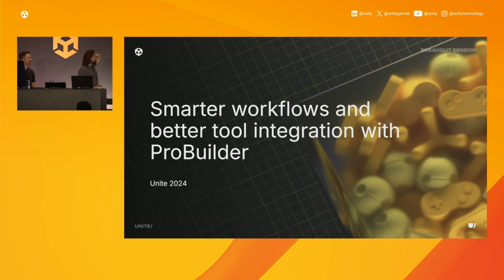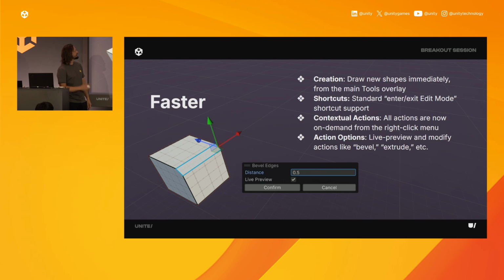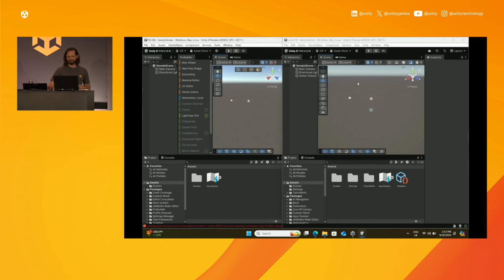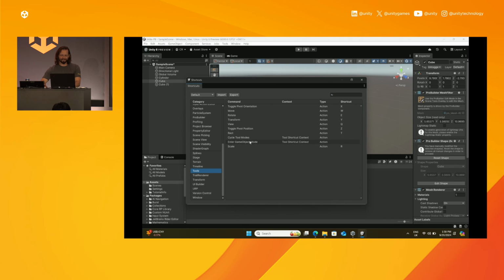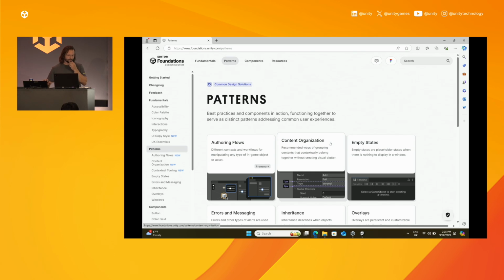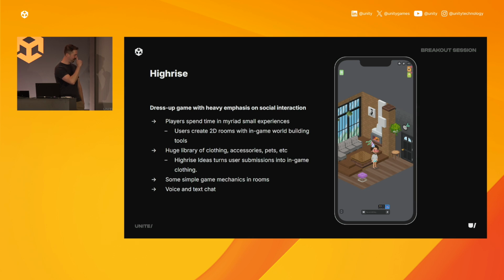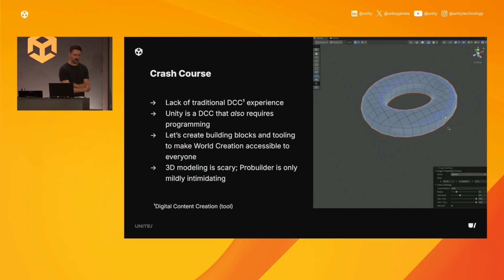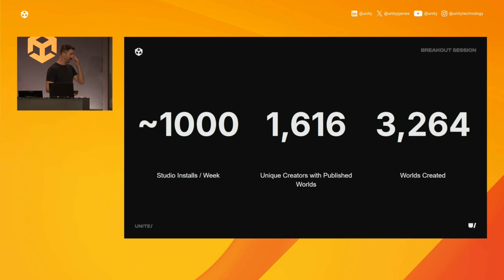Smarter workflows and better tool integration with ProBuilder | Unite 2024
Learn how ProBuilder can improve your workflows and speed up your level designs in Unity. Pocket Worlds will also present how they leverage ProBuilder for their runtime creation tools of user-generated content.

Speakers:
Gabriel Williams, Senior Product Designer, Unity

Karl Henkel, Staff Engineer, Pocket Worlds